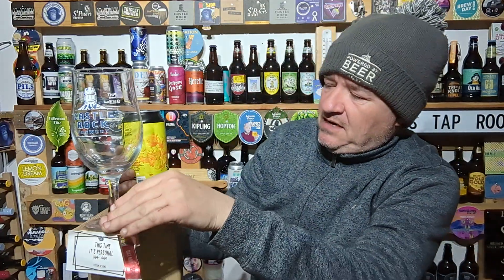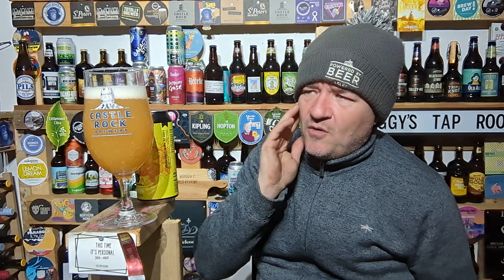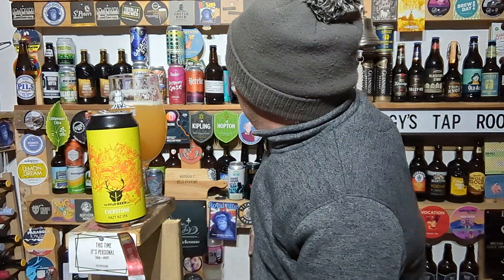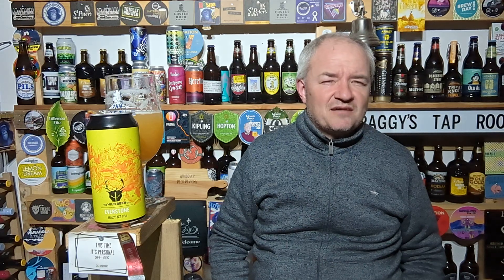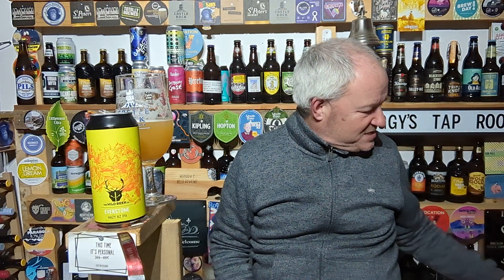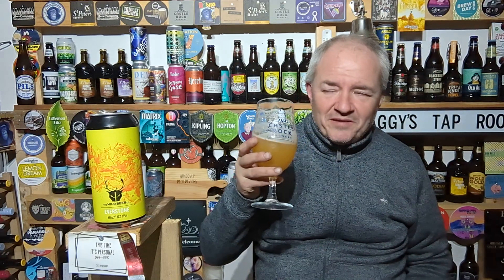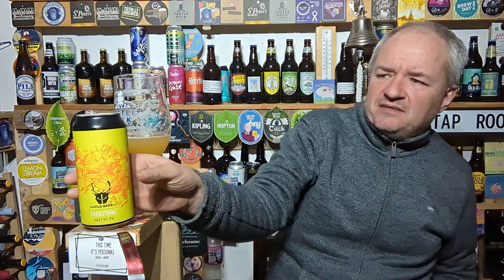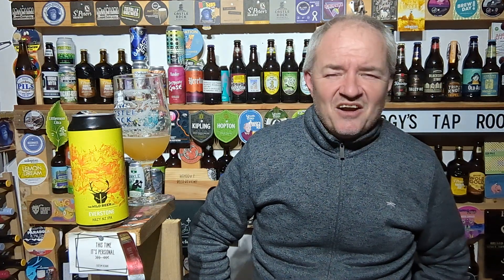Wild Beer - Everstone NZ Hazy IPA - Craft Beer Review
Over to Wild Beer for a Hazy New Zealand IPA from them and this is a craftbeer that delivers in all areas, great to see them still around and dropping out great beer, heres my review